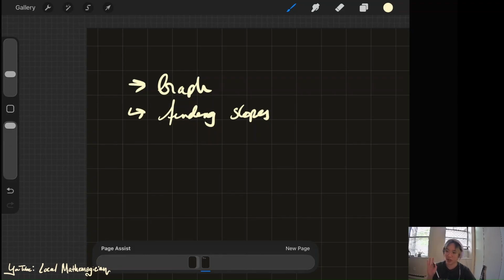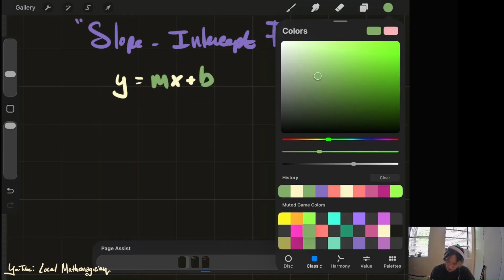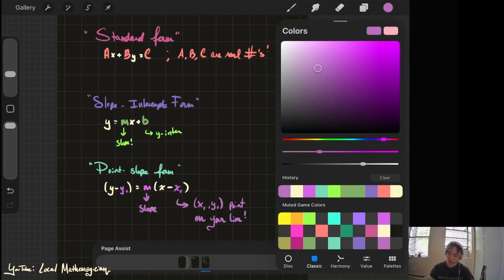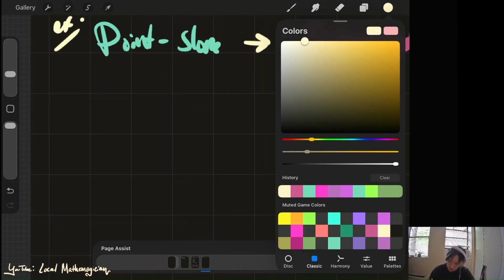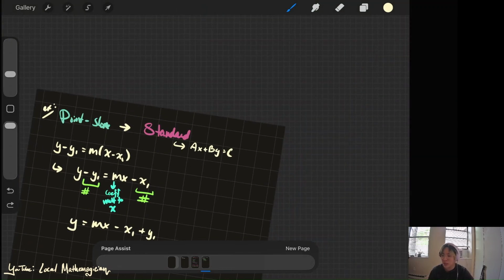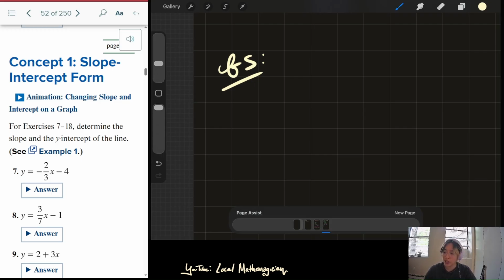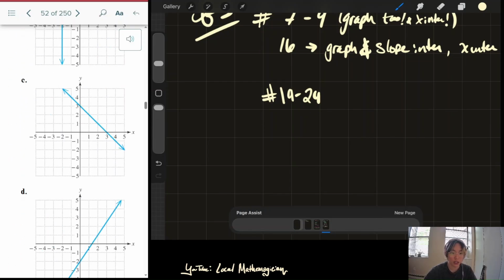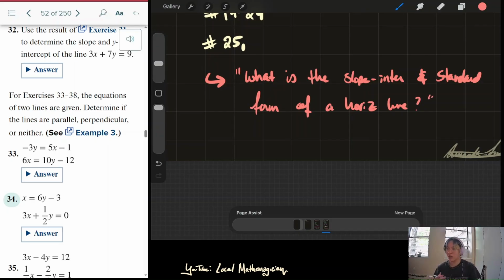Equations of A Line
Ch 2.3

NOTE: There's an error at 00:05:48 !!! It should be y-y_1=mx-mx_1 !!! (I didn't distribute right!!!) Shoutout to the student who pointed it out!!

Note: Standard form requires "A" to be positive, and "A", "B", and "C" to be integers. I forgot to put that in, my apologies!